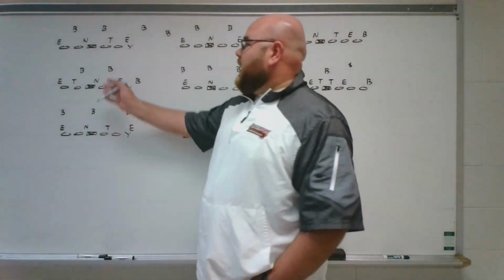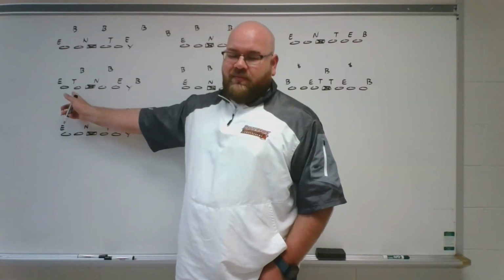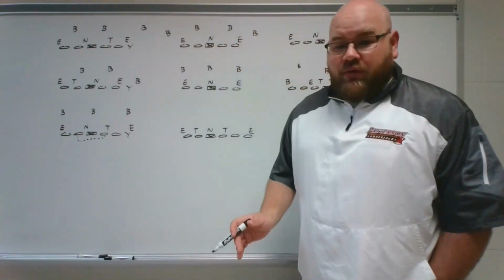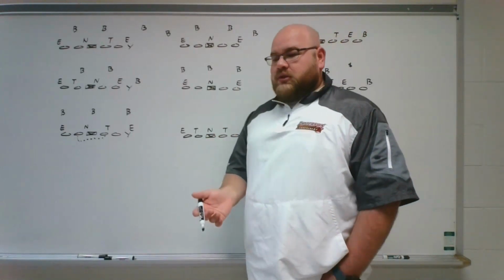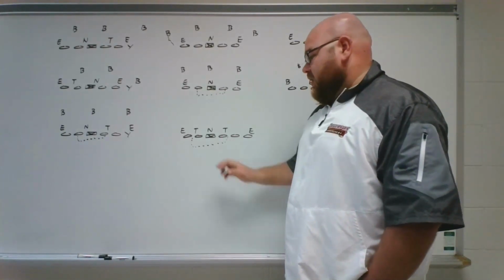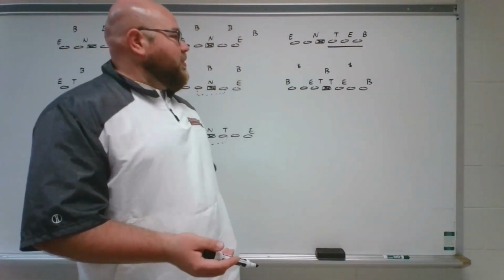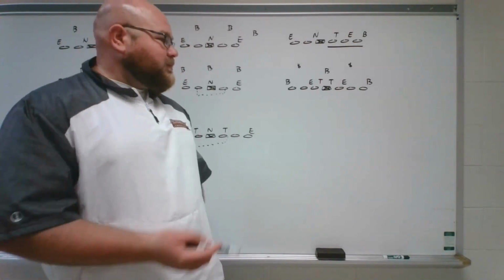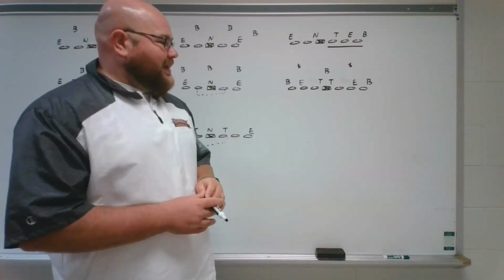Categorizing Defensive Fronts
Breaking defensive fronts down into 8 families.

Over
Under
Over Stack
Okie
Okie Stack
Bear
Solid
Tuff